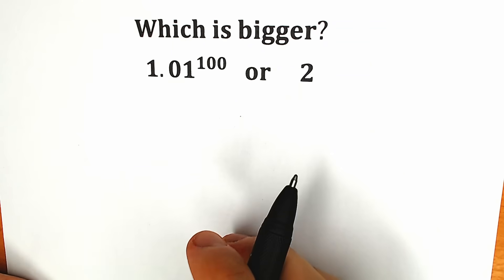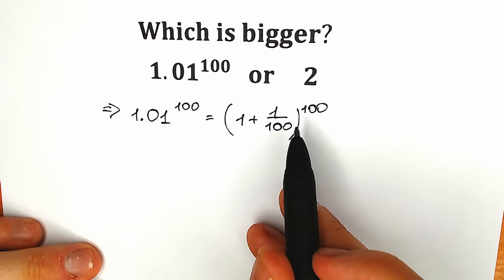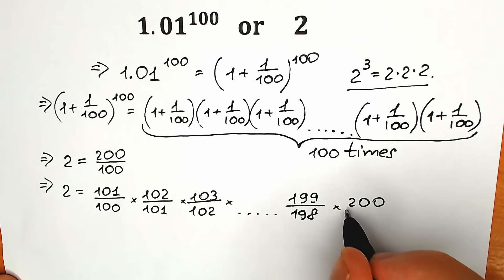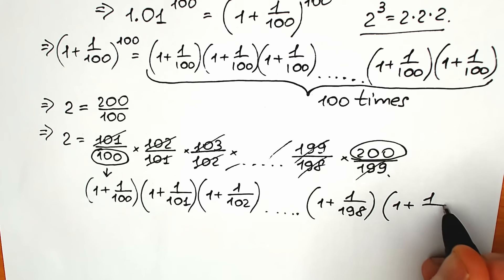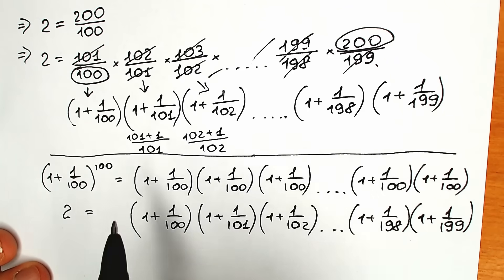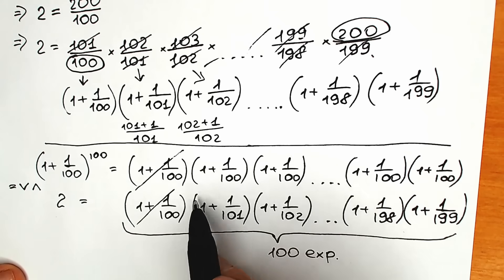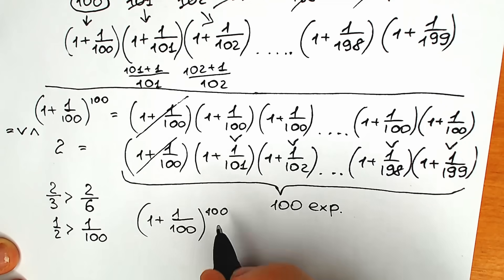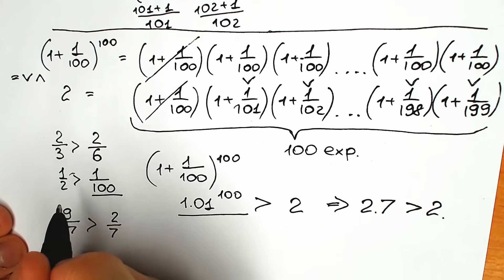Which Number is Larger? | Harvard Admissions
A great math question from entrance examination . Can you solve?

Hello, my friend! Today, I’ve got a great math problem for you. I’d love to hear your thoughts! Share your solutions and ideas in the comments below. I truly appreciate you taking the time to watch this video!